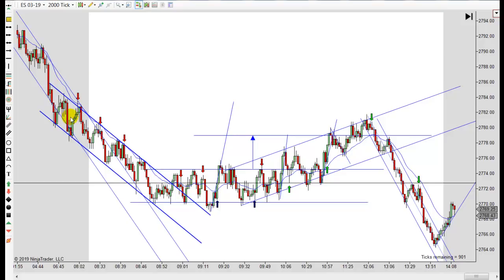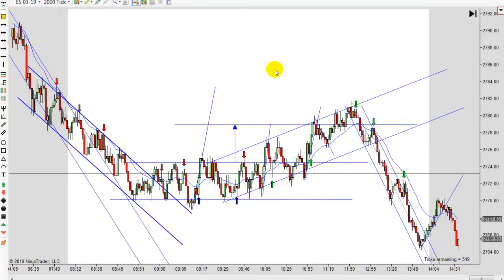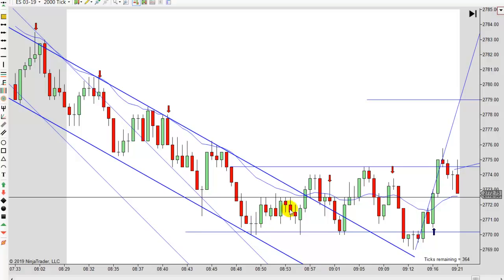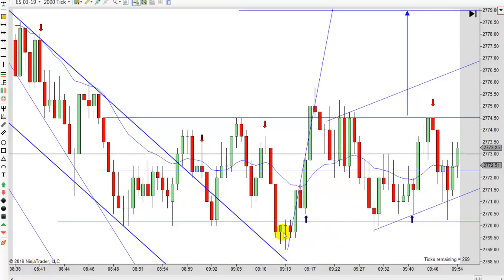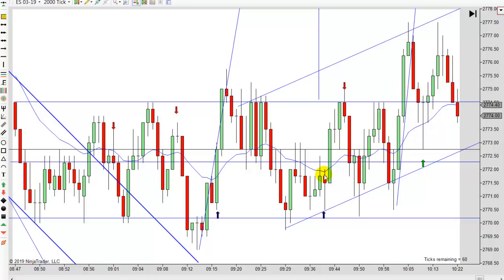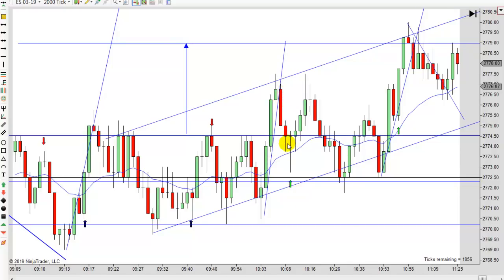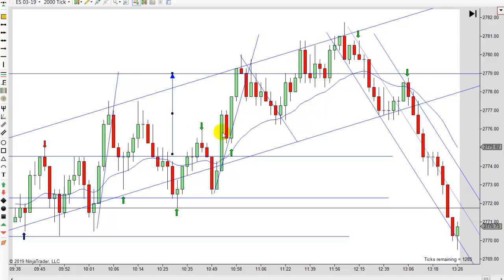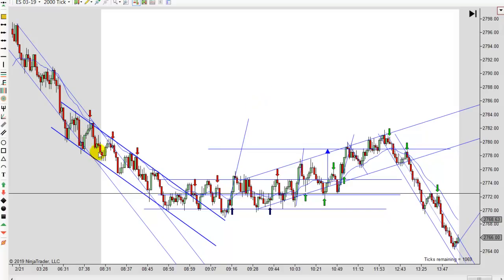Learn How To Day Trade With Price Action 02-21-2019